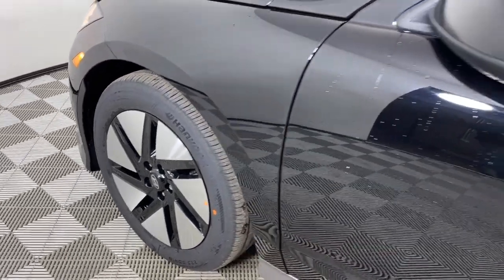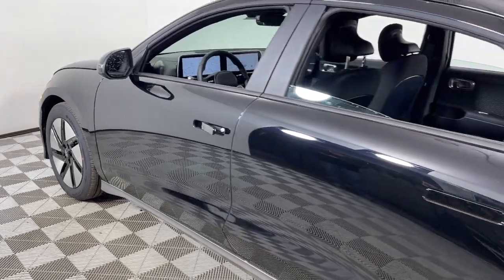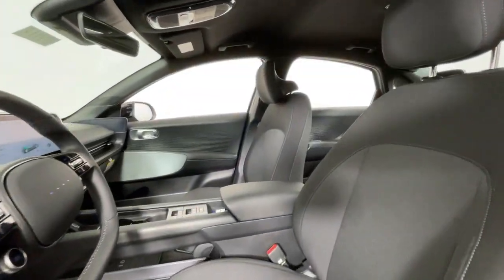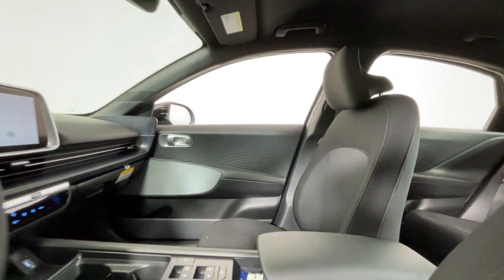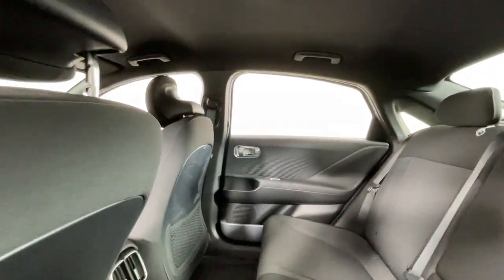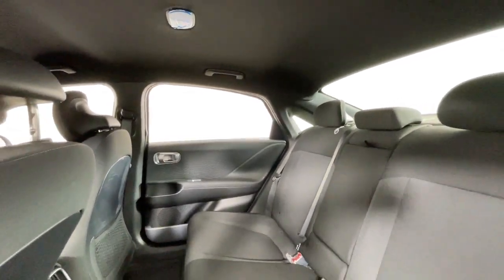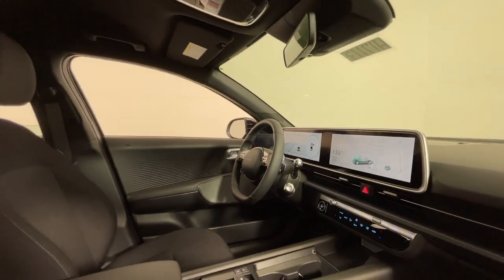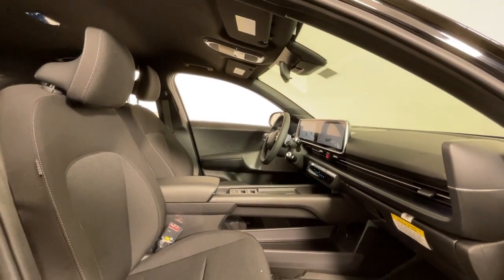2024 Hyundai IONIQ_6 SE KY Louisville, Lexington, Elizabethtown, New Albany, Jeffersonville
New 2024 Hyundai IONIQ_6 SE available at Oxmoor Hyundai located in 8107 Shelbyville Rd, Louisville, KY, 40222. Servicing the Louisville, Lexington, Elizabethtown, New Albany, Jeffersonville area.

Your next car could be the  2024  HYUNDAI Ioniq 6. This elegant Ioniq 6 delivers EV efficiency and standout style. With an impressive range, standard driver-assist safety features, and a penchant for satisfying performance, this forward-thinking vehicle makes everything about the journey feel good.  These are just some of the great options this vehicle comes with: Apple Carplay®/Android Auto®, Navigation System, Keyless Entry, Satellite Radio, Premium Sound System, Heated Mirrors, Aluminum Wheels, Heated Front Seat(s), Steering Wheel Audio Controls, Electronic Stability Control. Feel excited about the drive in this sleek Ioniq 6 EV. Treat yourself to a road test today. Our staff will toss you the keys and give you an outstanding customer experience.